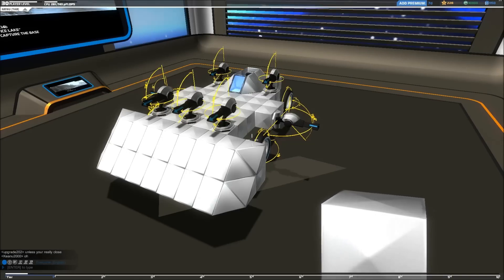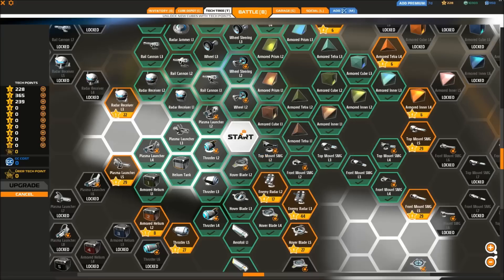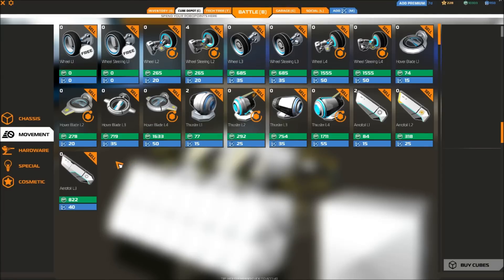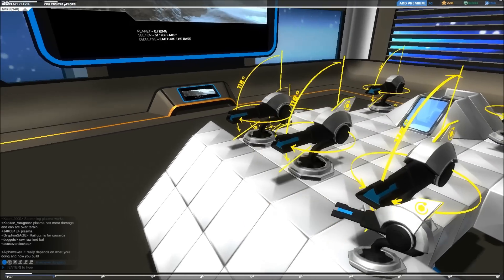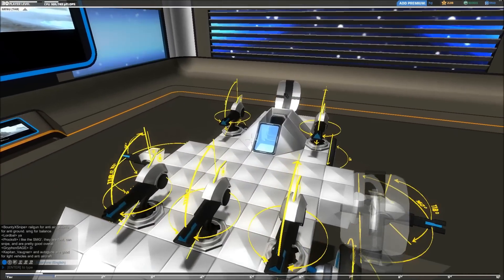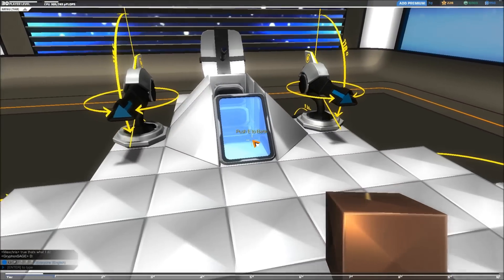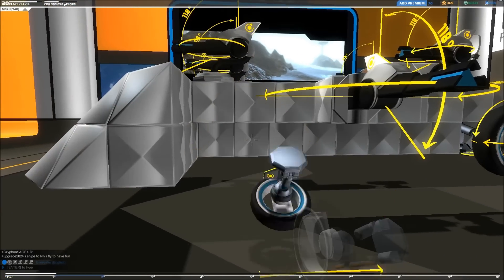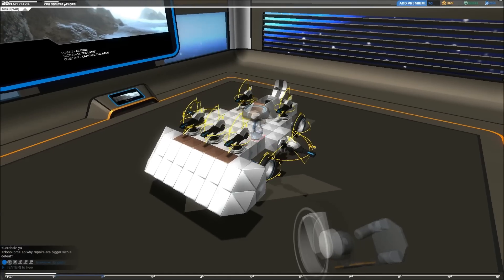Robocraft - How to get tier 2 from tier 1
Stuck at tier 1 vehicle? easy fix!